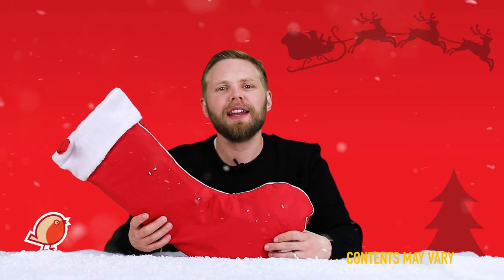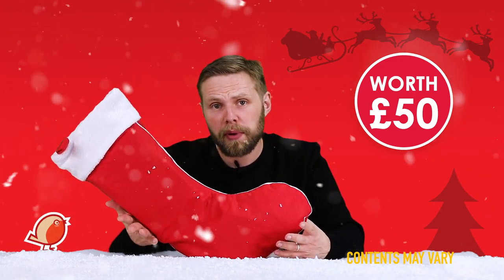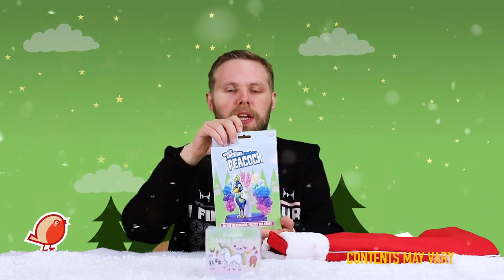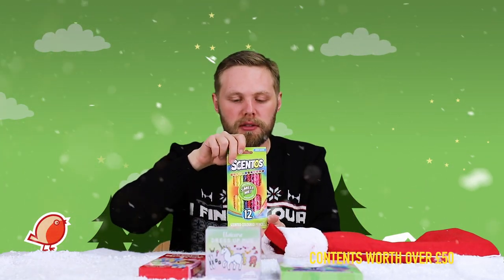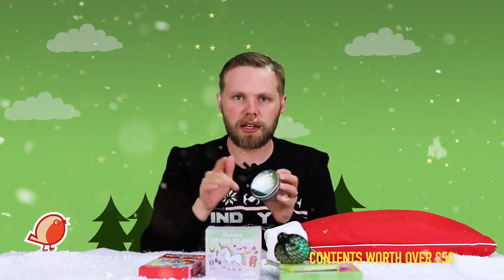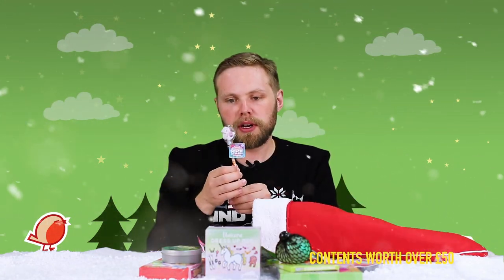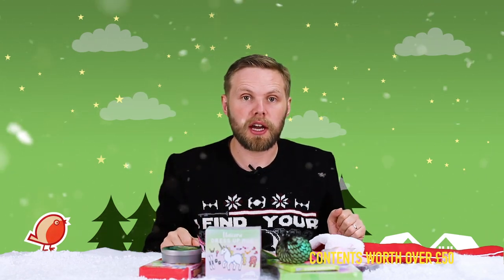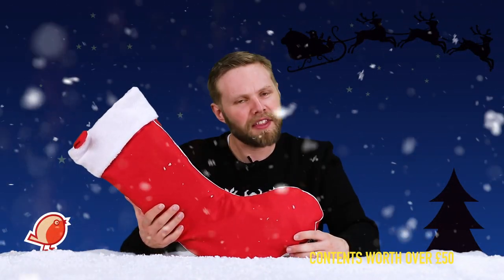2019 Girls Stocking 14+ | Hawkin's Bazaar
No time to stuff the perfect Christmas Stocking? Don't panic - we've already done it for you! Our Christmas Stocking is crammed full of little goodies sure to delight, including toys and games appropriate for girls 14 years and older. What's more, our 2019 Christmas stockings are just as fun as they were last year, but include a great range of new treats. We guarantee a minimum of £25 saving, that's more than 50% off the price if the same items had been bought separately, making the Hawkin Christmas Stocking very good value for money. Anyone would be delighted to receive one of these stockings at the end of their bed on Christmas morning. Contents vary from those shown.

New contents for 2019
Toys and games suitable for girls 14 years plus
50% saving on full price of items
Contents may vary from those shown
Stocking 56cm